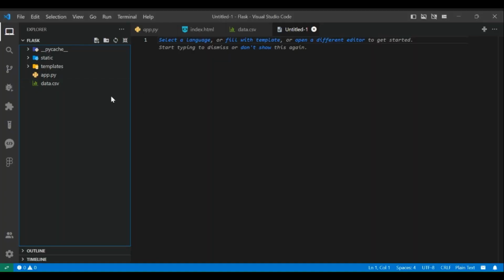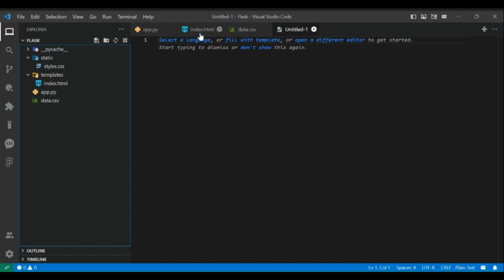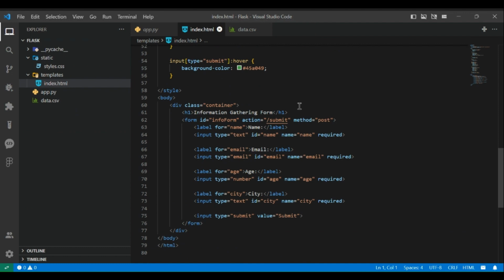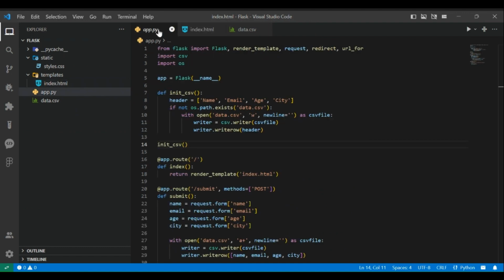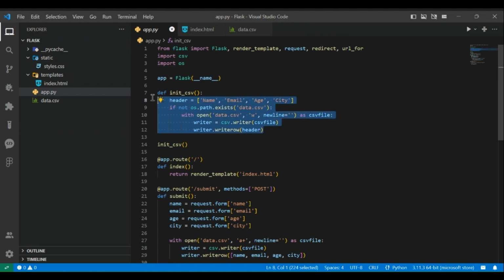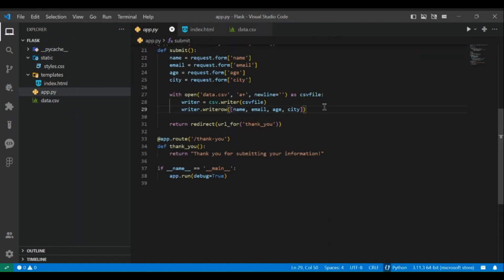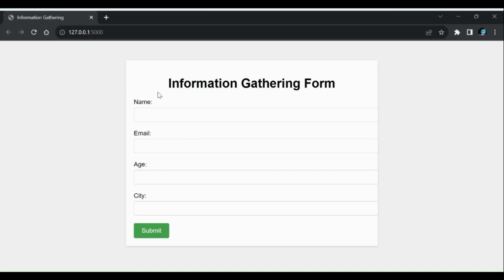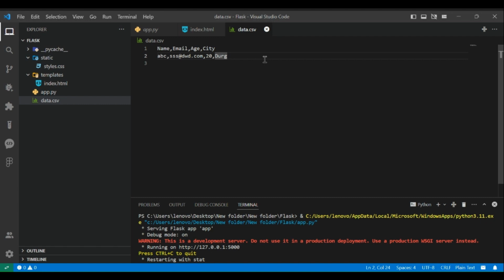Mastering Web Deployment: Python Flask Framework for HTML/CSS Pages | Step-by-Step Guide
Are you eager to learn how to deploy your HTML/CSS pages using the power of Python and Flask? Look no further! In this comprehensive tutorial, we'll take you on a step-by-step journey through the process of deploying your web pages like a pro.

In the first part of this series, we explored the fascinating world of Artificial Intelligence and its ability to generate HTML/CSS code effortlessly. If you missed it, make sure to catch up on that eye-opening video here: Previous Video - AI to Generate HTML/CSS Codes.

Now, with the basics of AI-generated code under your belt, it's time to dive into the hands-on aspect of deploying web pages using the popular Python Flask framework. Flask is a powerful micro web framework that allows you to create web applications with ease and flexibility.

In this tutorial, we will guide you through the entire deployment process, covering everything from setting up a Flask environment to structuring your HTML/CSS pages for a seamless deployment. We'll cover essential topics such as routing, templates, and handling static files, ensuring your website looks stunning and functions flawlessly.

Here's a sneak peek at what you'll learn:

Installing Flask and setting up your development environment
Creating a basic Flask application and configuring routes
Designing HTML/CSS templates to enhance your website's aesthetics
Incorporating dynamic content using Flask's template engine
Deploying your web pages to a live server for the world to see!
Whether you're a seasoned web developer looking to add Flask to your skillset or a complete beginner eager to create and deploy your first web pages, this video is tailored for you. With our clear explanations and practical examples, you'll gain the confidence to bring your HTML/CSS projects to life in no time.

Unlock the potential of Python Flask and impress your audience with stunning web pages. Join us in this exciting tutorial, and let's master the art of web deployment together!

SEO-optimized Title: "Python Flask Web Deployment Tutorial: Deploy HTML/CSS Pages with AI-Generated Code | Learn Web Development"